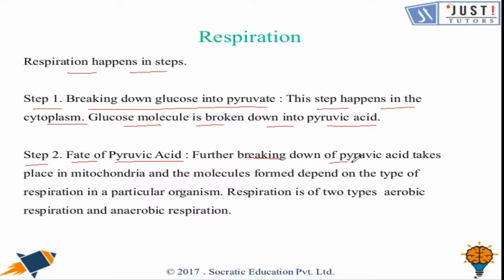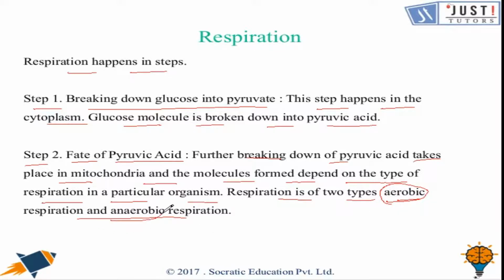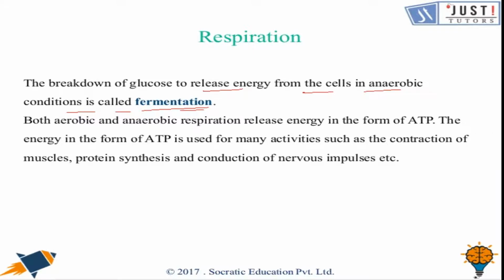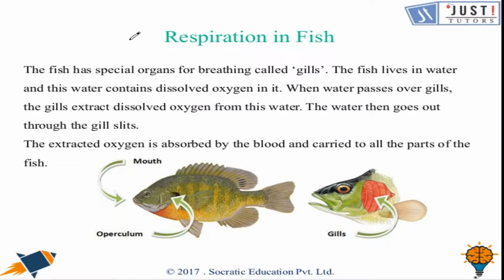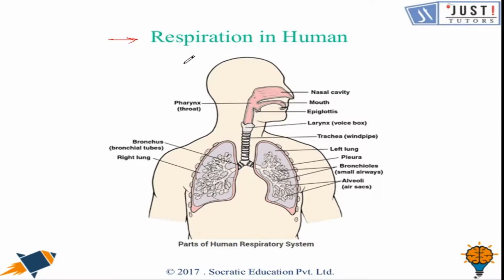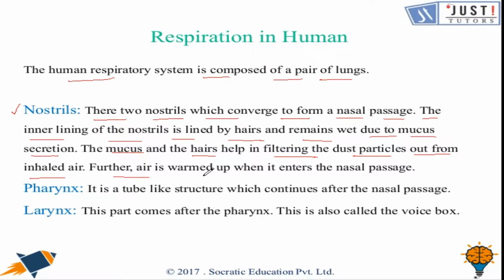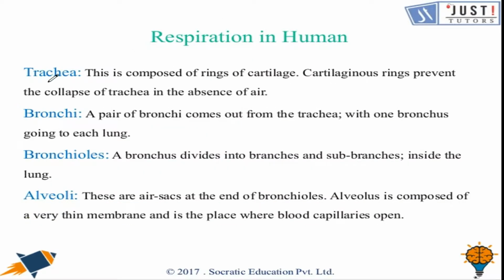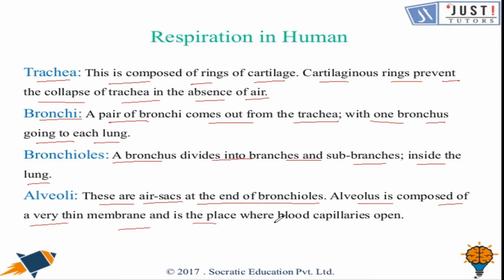Life Process: Respiration